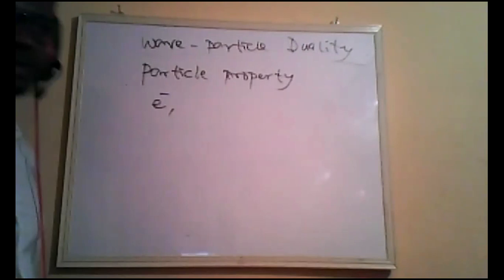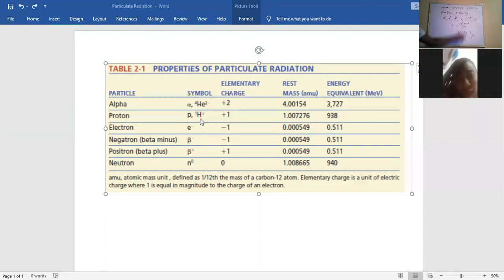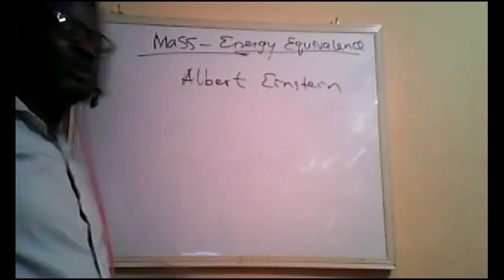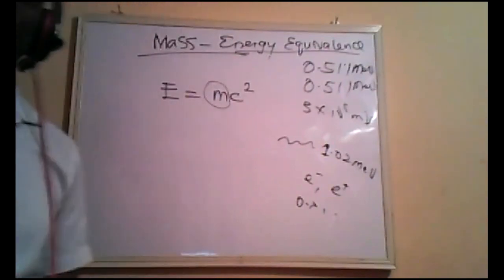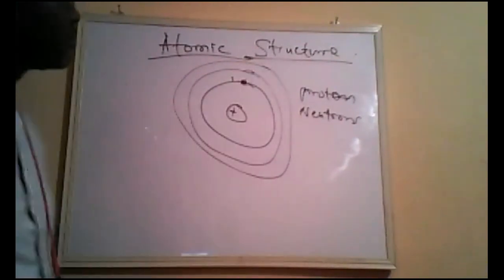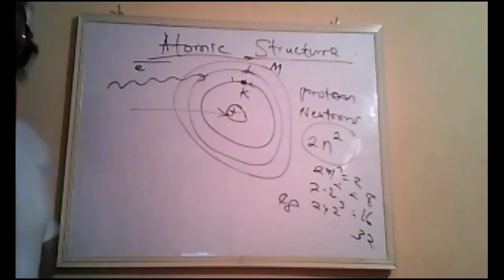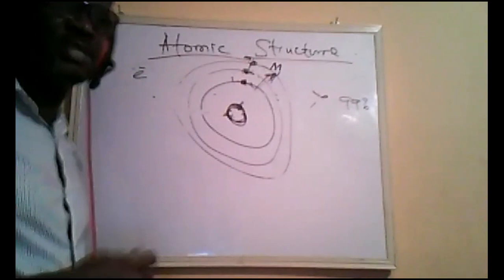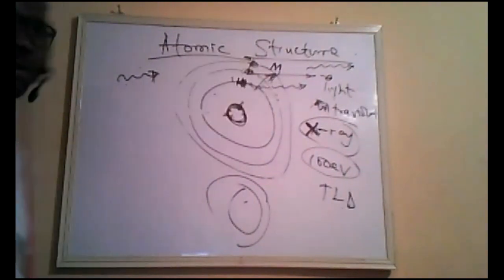Atomic Structure, Radiation Principles & Interaction of Radiation with Matter 3